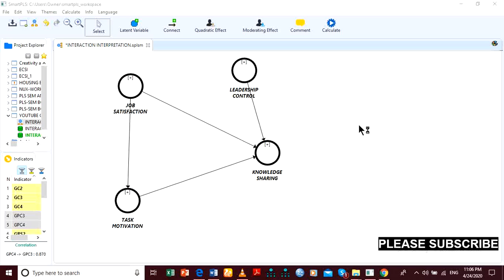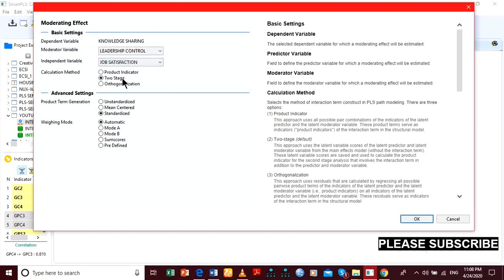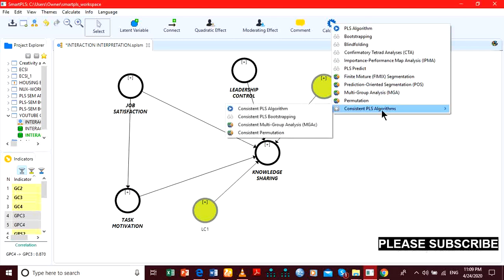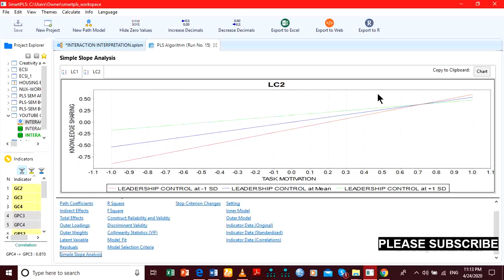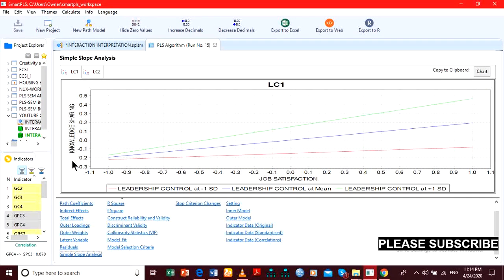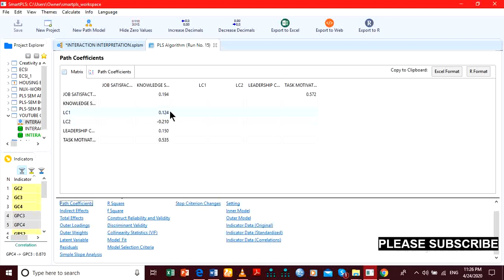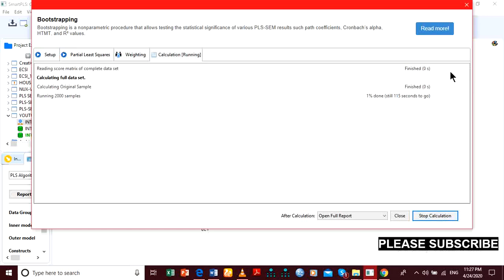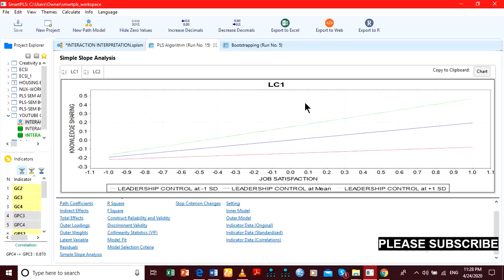How to Interpret Interaction (moderation) Effect in SmartPLS Using the Simple Slope Analysis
This video gives you a detailed explanation of how you may be able to understand and interpret interactions or moderating effects using the Simple Slope Analysis in the SmartPLS3 software Chart. This video would help you save a lot more time you would have otherwise spent on waiting for the bootstrap function to completely run its course using the minimum (5000 subsamples) threshold. You would likely gain deeper insights into knowledge of when a moderator is or may not be significant. To learn how to estimate multiple moderators in a single model, see this and I hope you find it helpful.